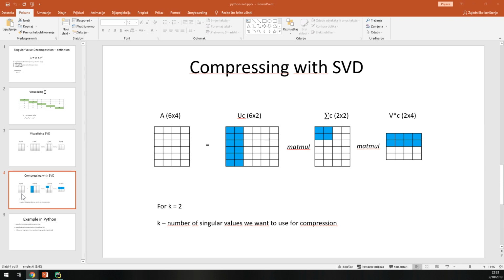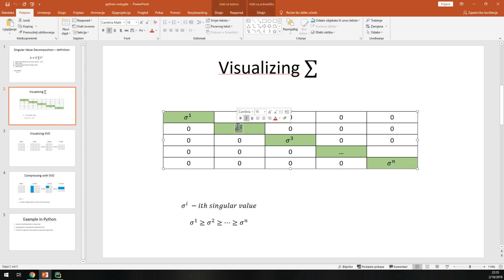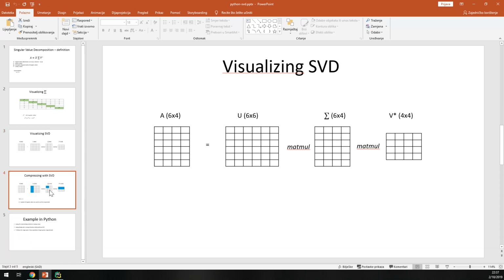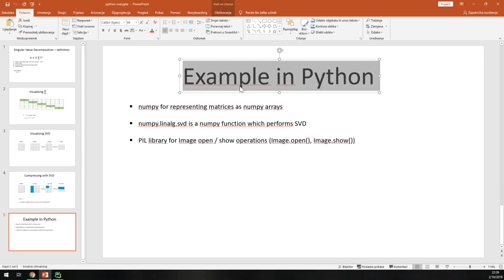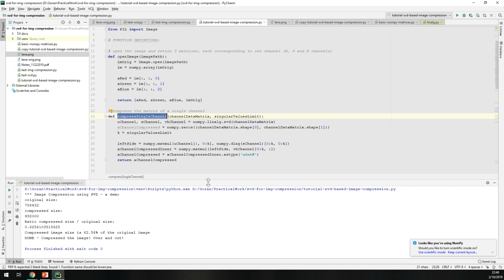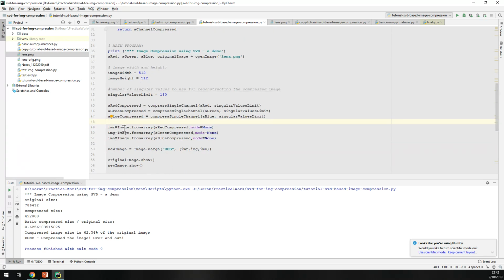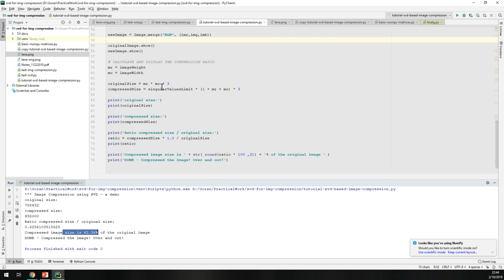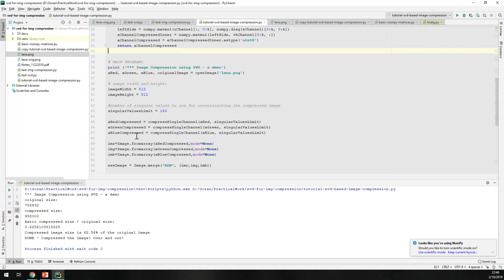Using SVD for image compression in Python (Singular Value Decomposition)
Learn how to use SVD in Python to implement a simple image compression algorithm! It's quick, easy and it is a great starting point for learning more about SVD.